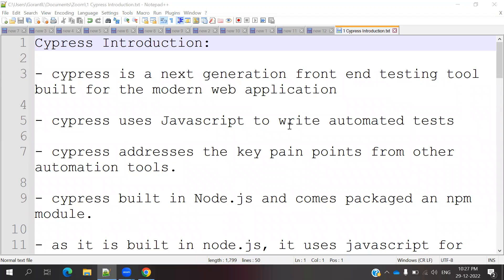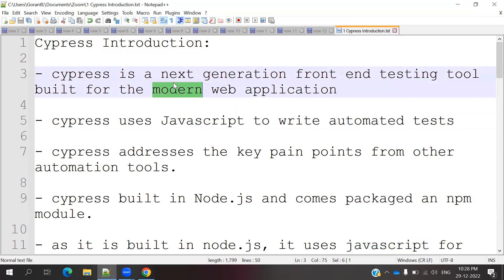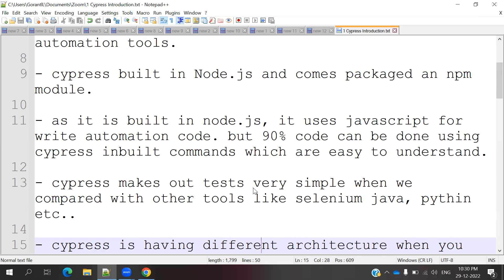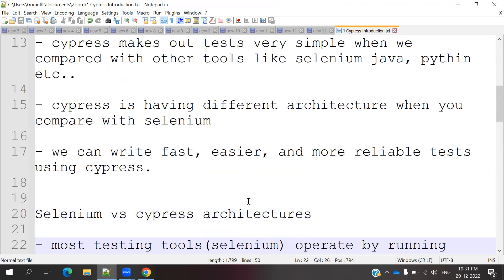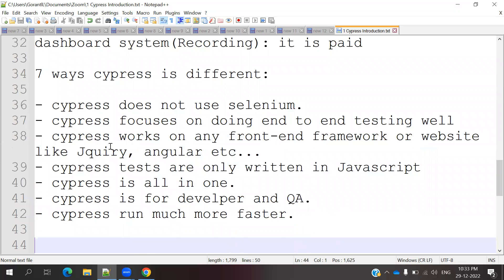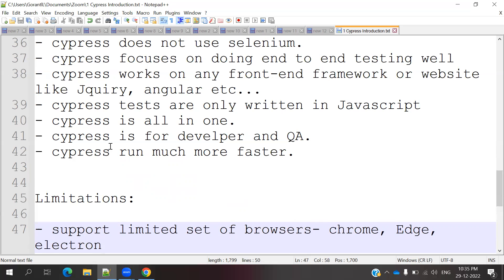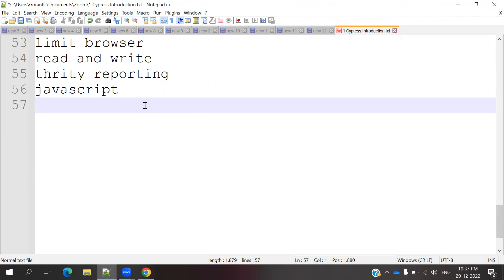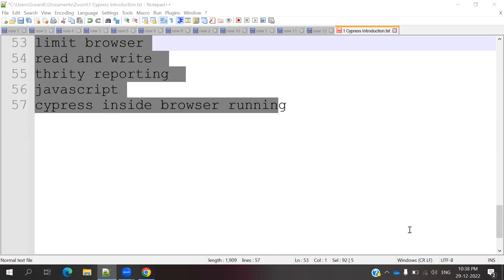Cypress Beginner Part 1: Introduction to Cypress in Telugu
Thanks,
Lokesh Gorantla